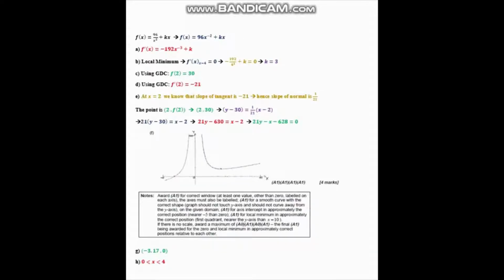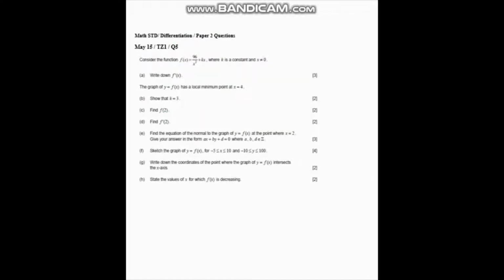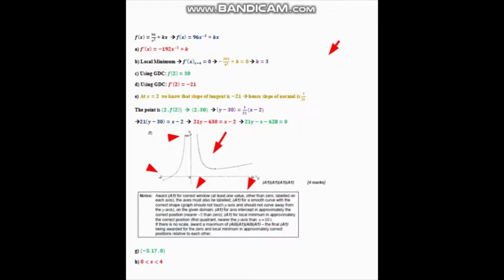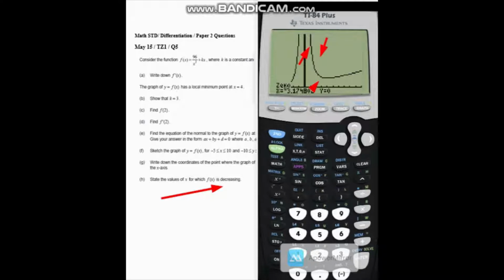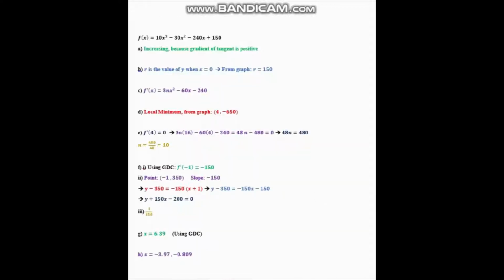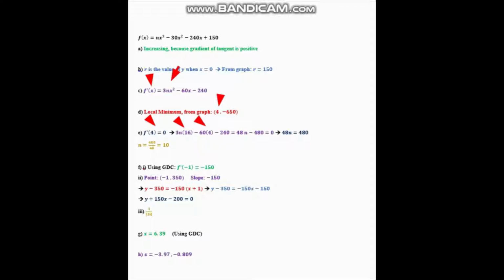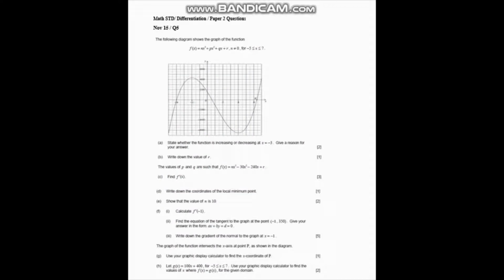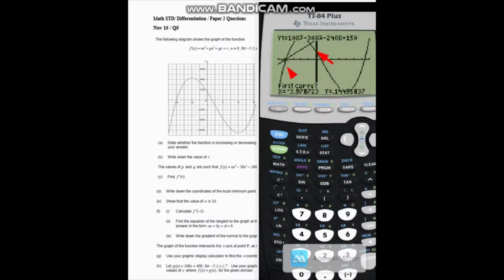Math STD Differentiation Paper 2 Level 4 g normal lines